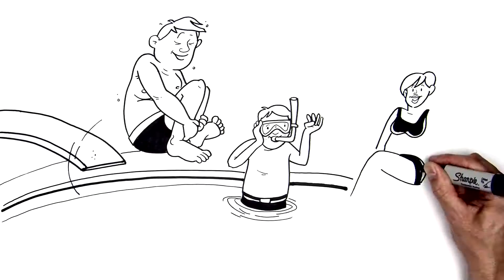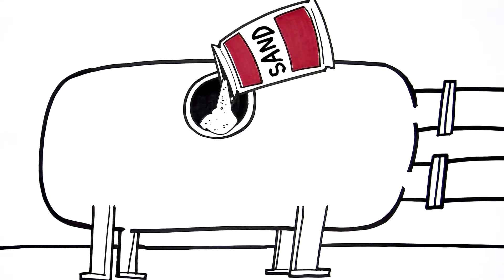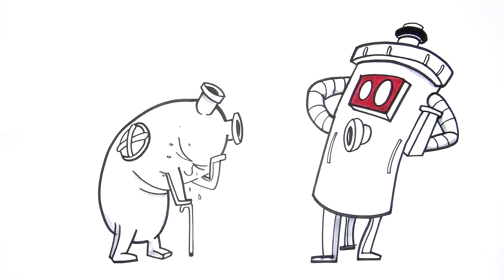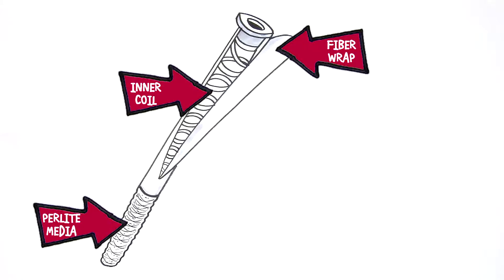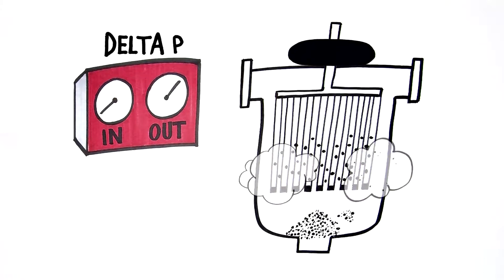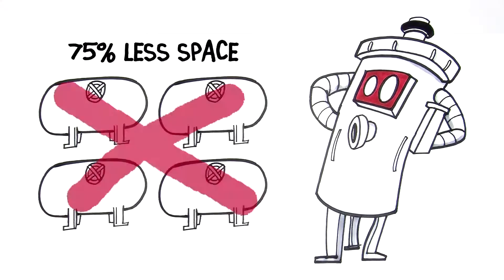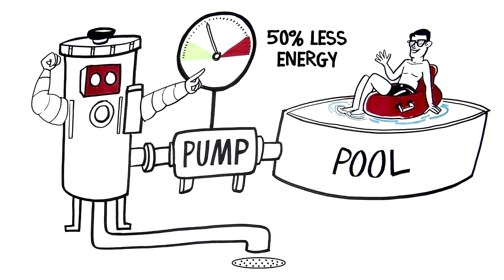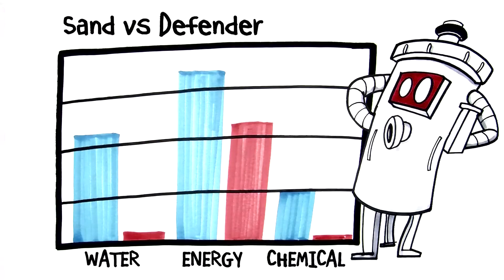Neptune-Benson Defender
Never fear, the Neptune-Benson Defender filter is here! Pool operators save water, energy and chemicals compared to conventional filter technology. An animated whiteboard style video from Story Vision Video
As a pool operator, you get why it’s important to provide your guests with safe and enjoyable experience.
Filtering particulate and other undesirable impurities has traditionally been done using sand and diatomaceous earth.
Both use large amounts of media to create lots of surface area, which makes them big and inefficient.
In addition to marginal performance, the need for frequent backwashing uses lots of water.
Never fear! Neptune Benson Defender™ is here! Our regenerative media filters overcome issues associated with conventional filter technology.
Defender not only does a better job filtering,
it saves water,
space,
energy
and chemicals!
How??? Flexible spring-coiled tubes in the unit are wrapped with a polyester weave that gets coated with perlite media. Compared to depth filtration with sand, surface filtration with perlite removes particles down to 1 verses 20 microns!
As the perlite becomes loaded and pressure differential increases, a controller initiates a bump process that regenerates the media and gives it a fresh start.
By regenerating instead of backwashing, up to 90% less water is dumped down the drain.
And, because media is continually reused, less is required. Compared to an equivalently sized sand filter, Defender takes up 75% less space, saving room and construction costs.
Defender filters also save energy -- up to 50%. Compared to depth filtration, surface filtration requires less pressure and reduces power demand on your pump. In addition, reducing the amount of heated water lost backwashing keeps valuable BTU’s out of the sewer, and in the pool!
Finally, backwashing less keeps treated water out the drain and in the pool – saving up to 30% in chemical costs.
The combination of water, energy and chemical savings really add up. In this example, annual operating costs for a pool with a sand filter are more than two-and-one-half times the cost of using Defender!
Want your guests to have the best possible experience at the lowest possible operating cost?
Contact Neptune Benson today, to put Defender to work tomorrow!
And stop running money down the drain!